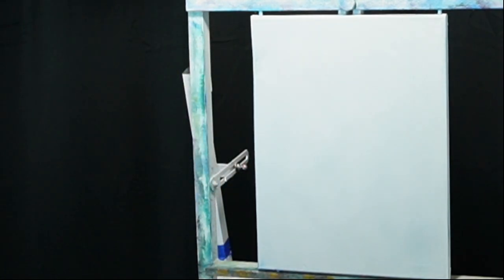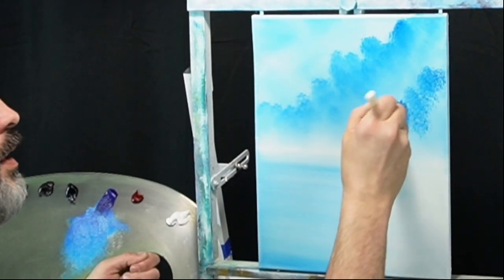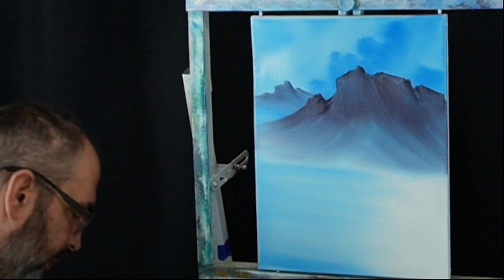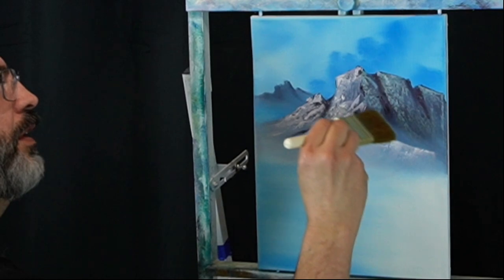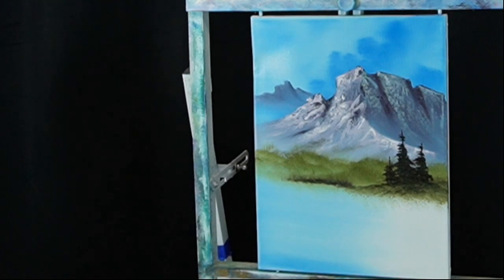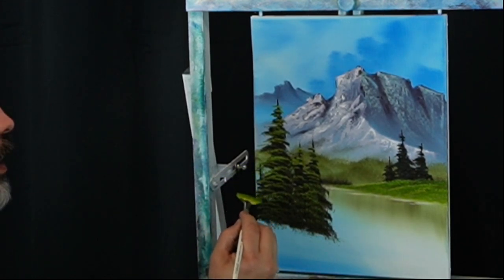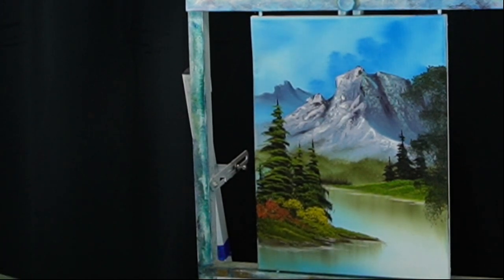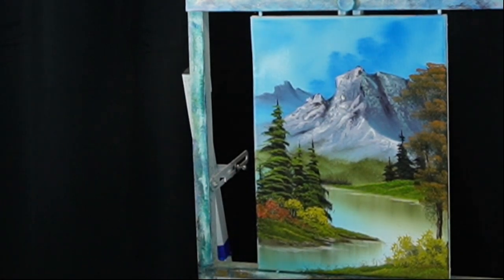Bob Ross tutorial of Early Autumn, with Certified Instructor Ted Simpson!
I painted and filmed this on 3/16/23   I hope you enjoy it!

Feel free to message or comment with any questions!